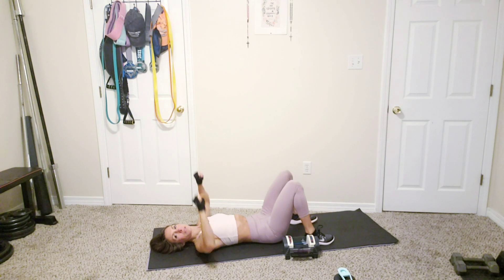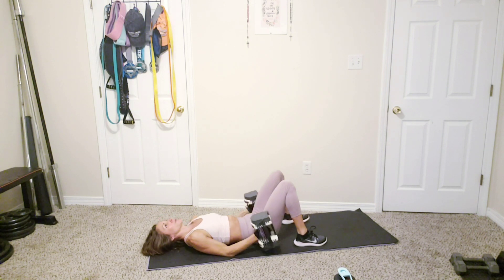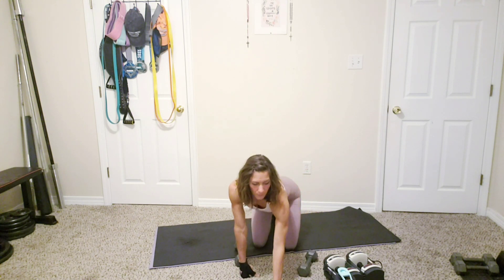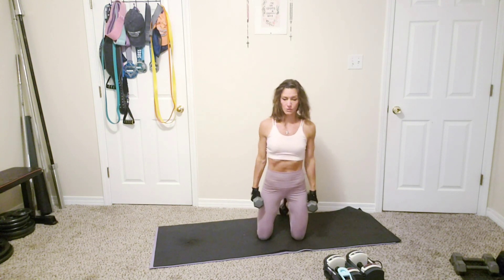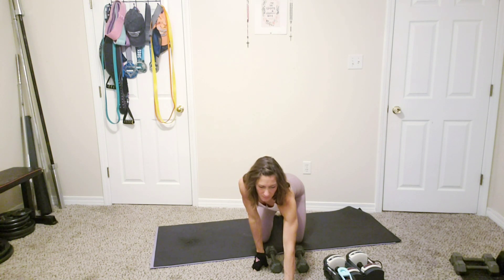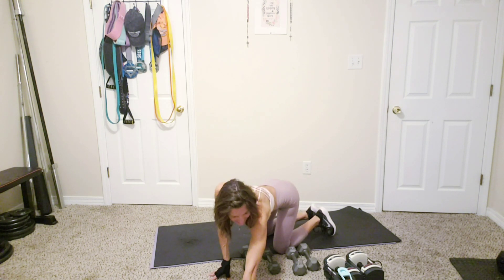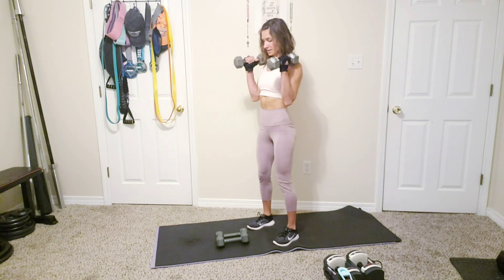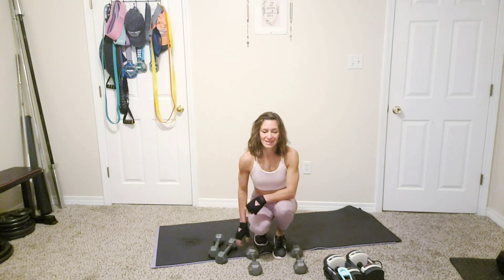Day 10: Upper Body Tabata